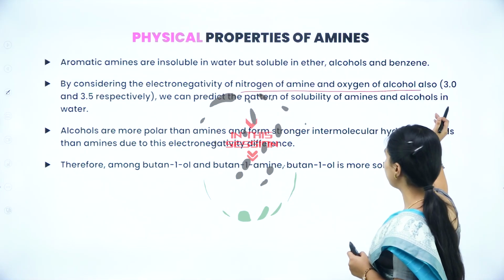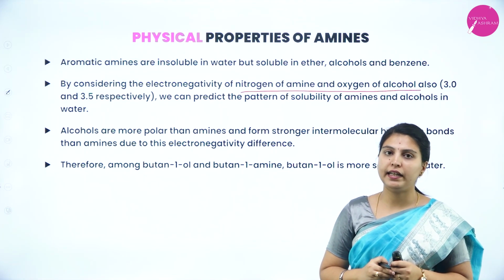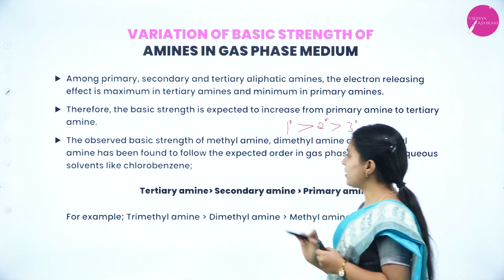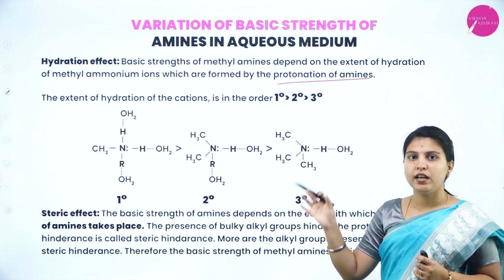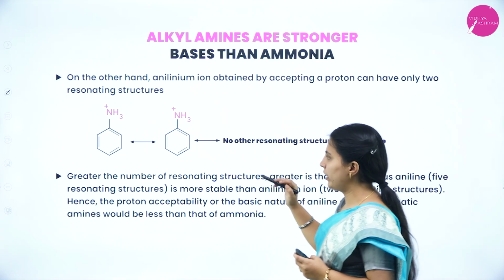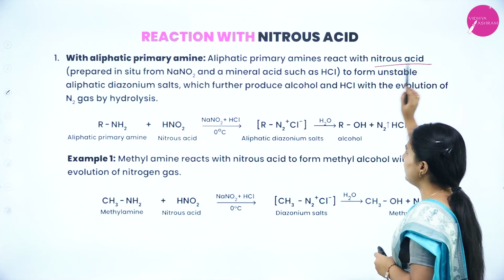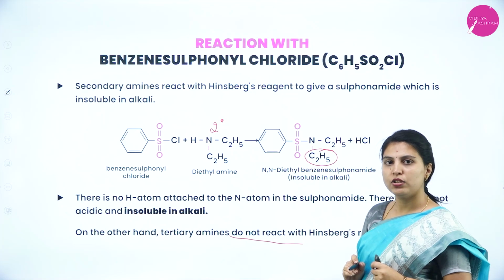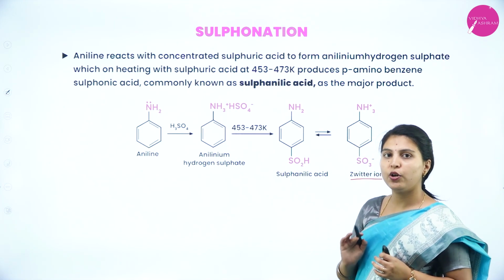DAY 35 | CHEMISTRY | II PUC | ORGANIC COMPOUNDS CONTAINING NITROGEN | L3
Class : II PUC
Stream : SCIENCE
Subject : CHEMISTRY
Chapter Name : ORGANIC COMPOUNDS CONTAINING NITROGEN
Lecture : 3